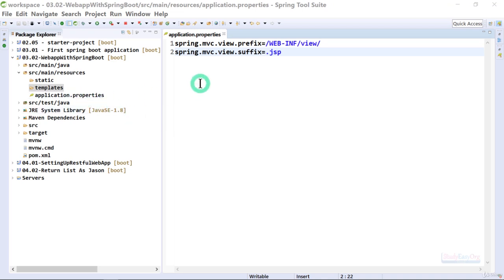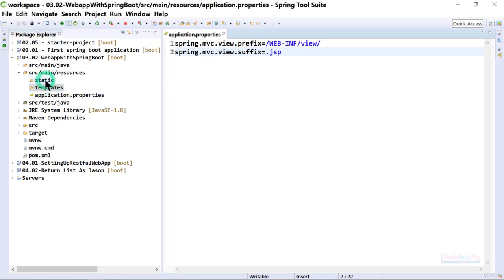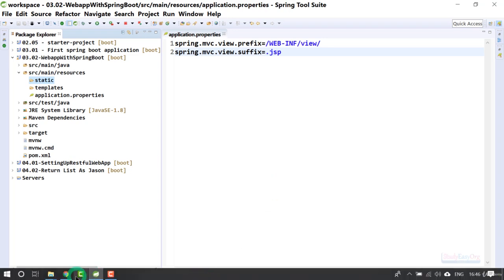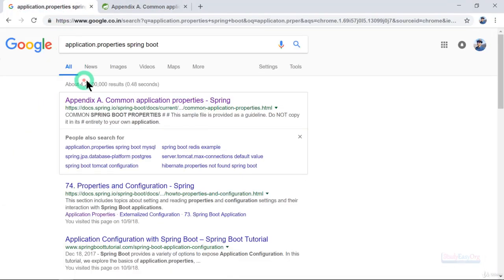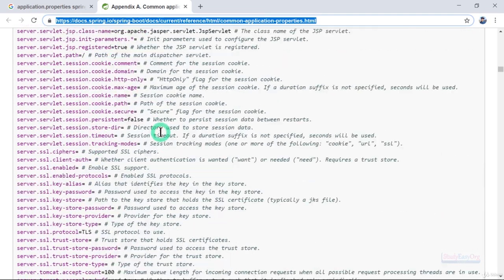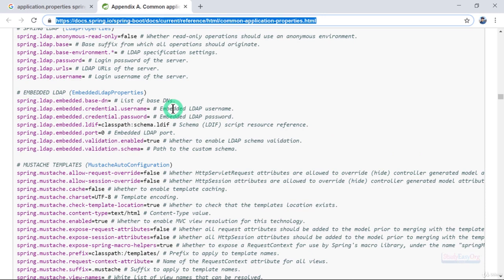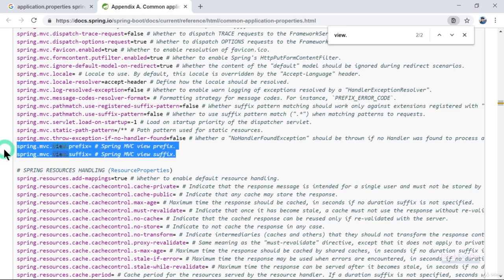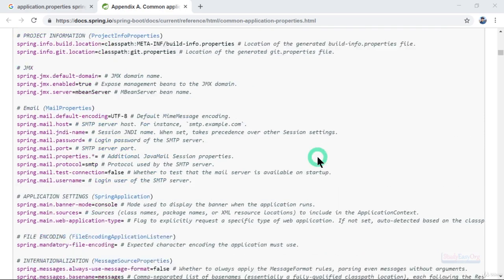444 Application properties ( Please SUBSCRIBE Our Channel )